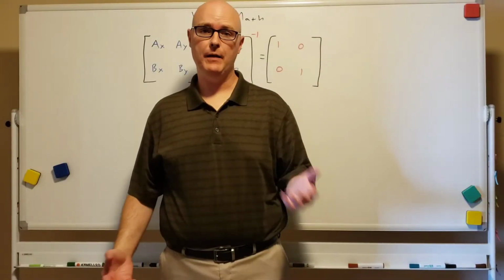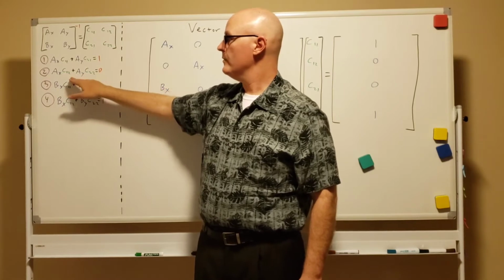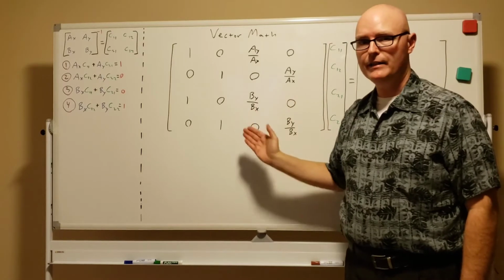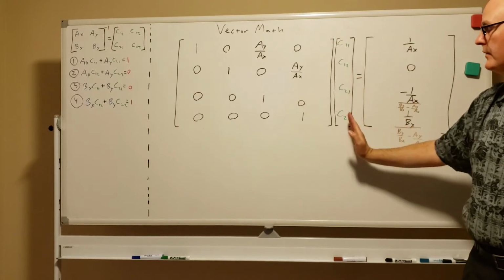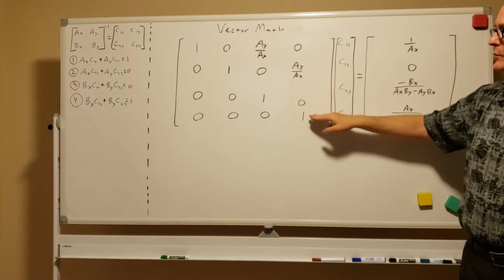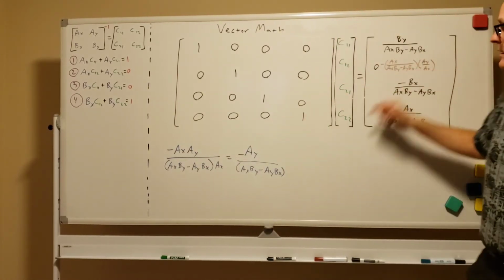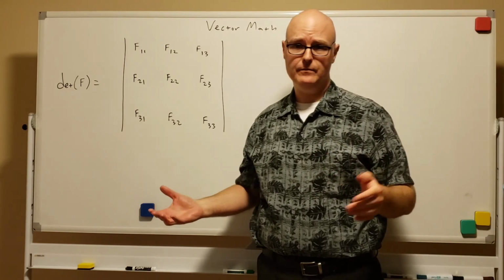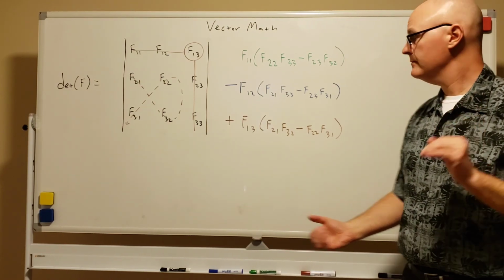Math Concepts: Introduction to vectors part 4 - inversion and determinants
Continuing with vector introduction, we apply linear algebra to learn how to invert a 2 dimensional matrix and in the process discover what a determinant is.  We also learn a  math trick for solving determinants in 3 dimensions.